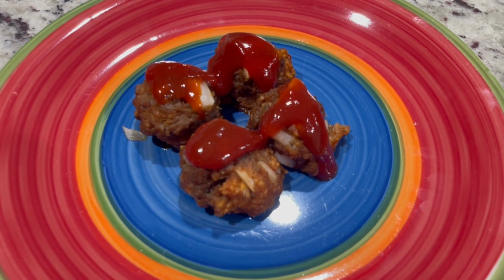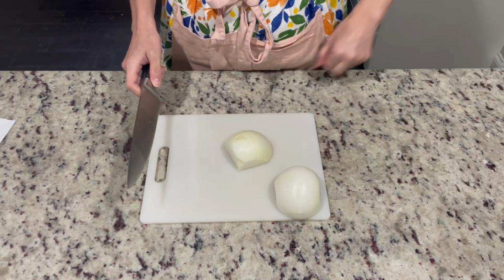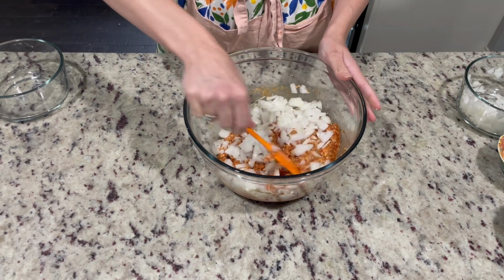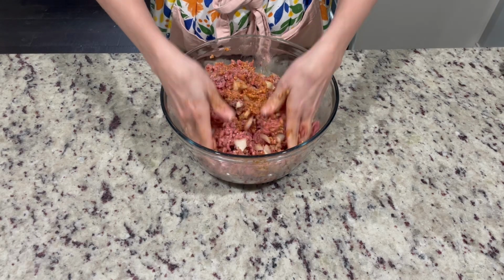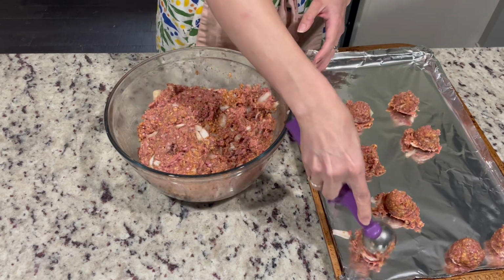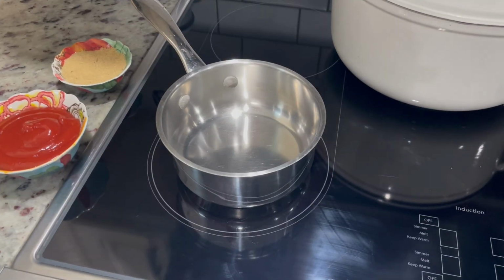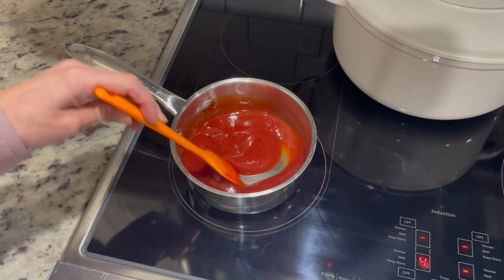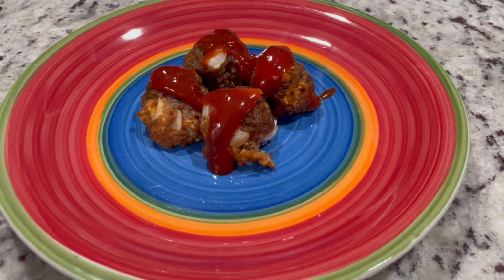Meatloaf Meatballs! Perfect Freezer Meal | Cook With Me